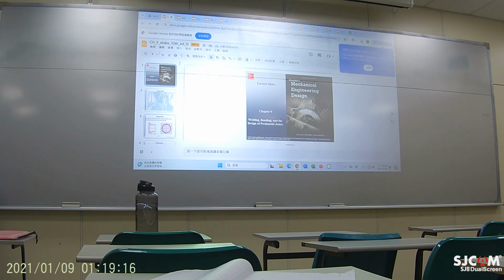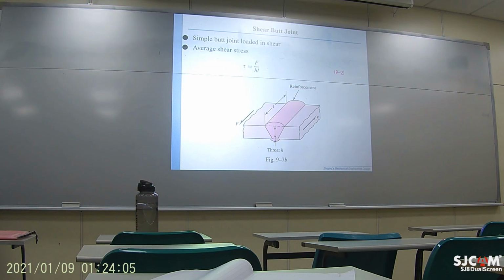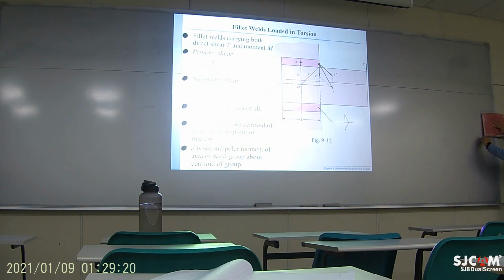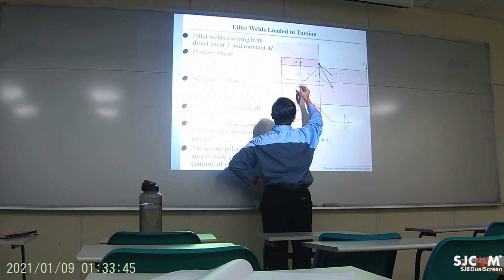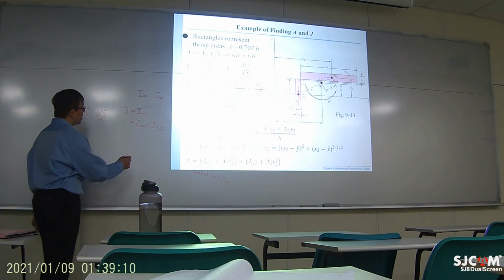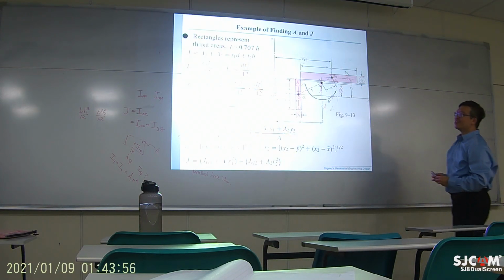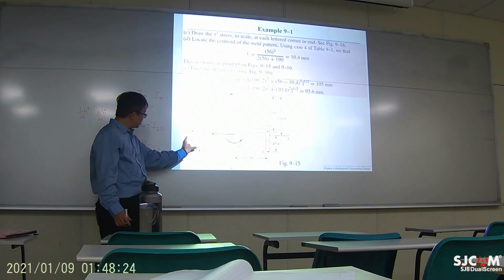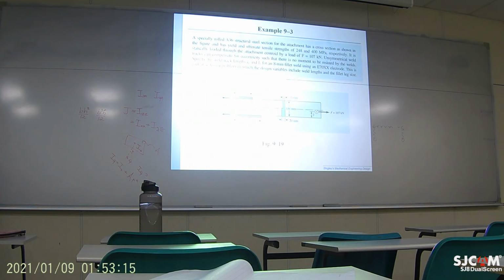114-1 Mechanical Design Class (11/19)